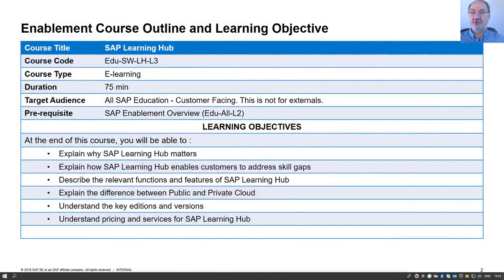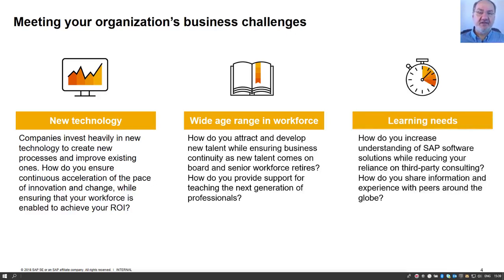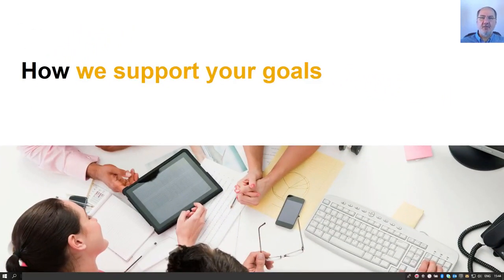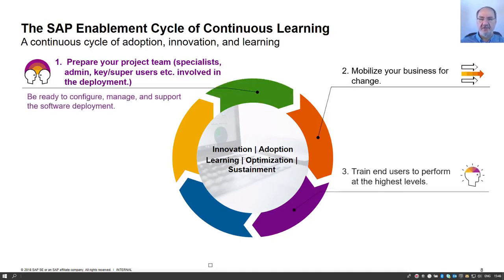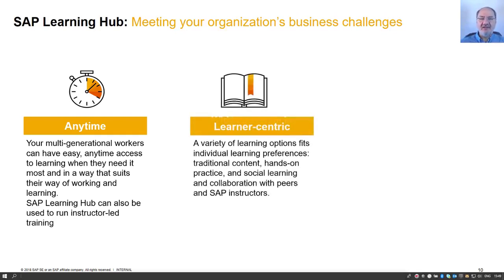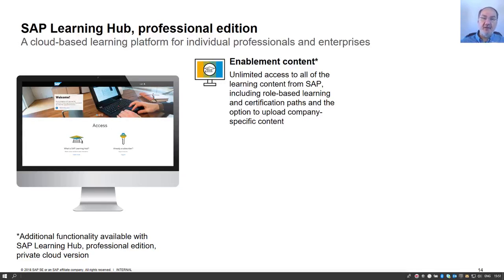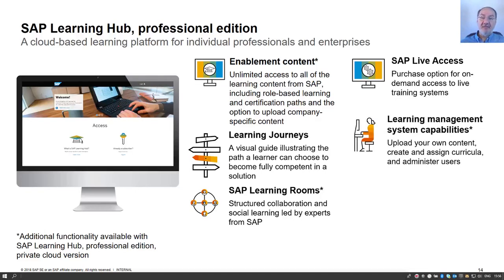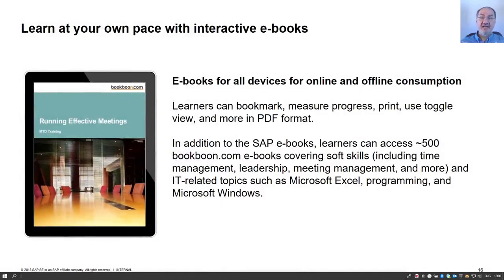1 SAP Learning Hub Course Part 1start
Recommended to,

Partner Edge Partner Sales/Presales selling SAP Learning Hub to customer